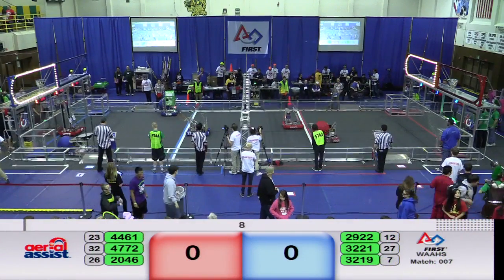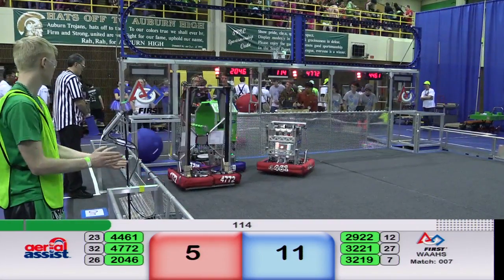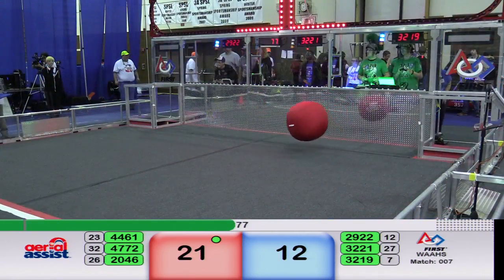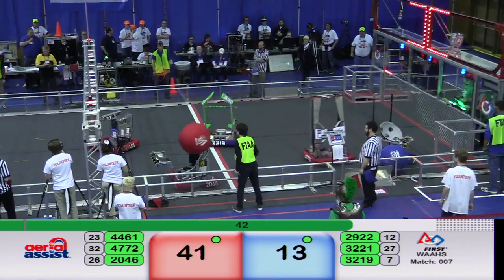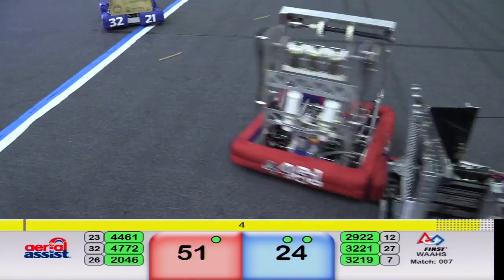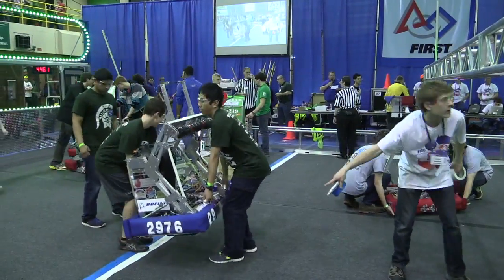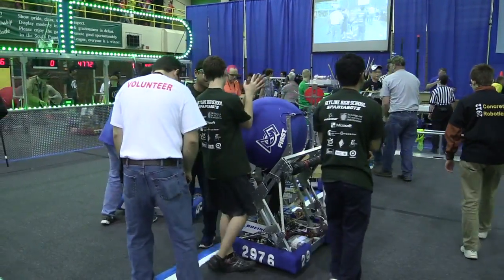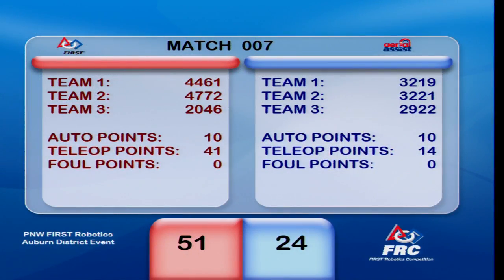2014 PNW FRC Auburn District Event Qualifying Match 007